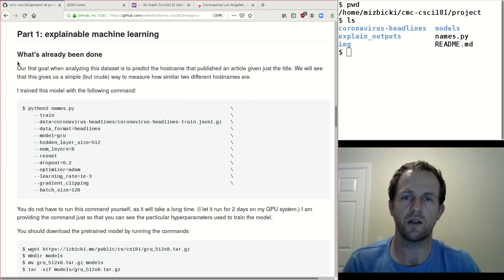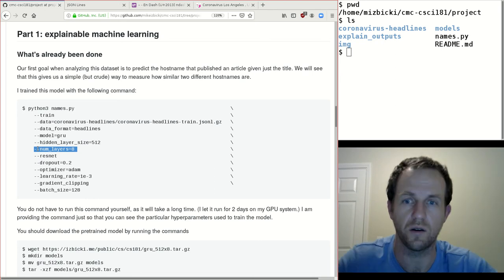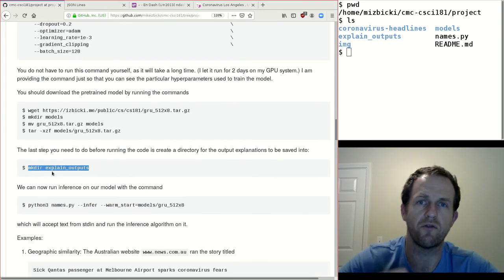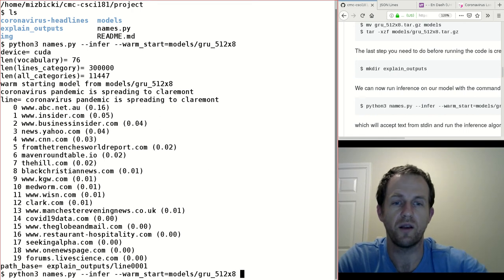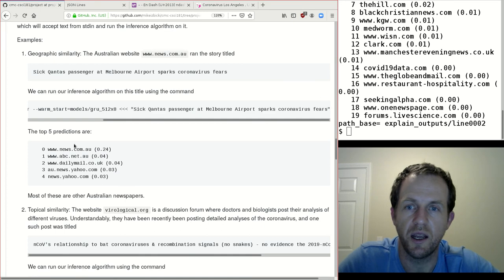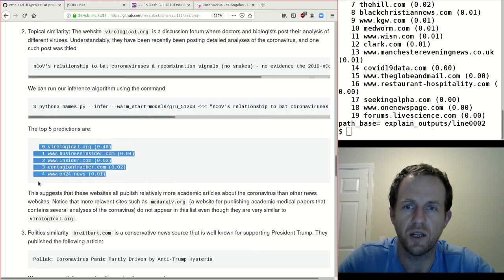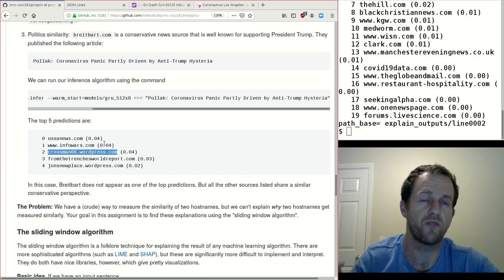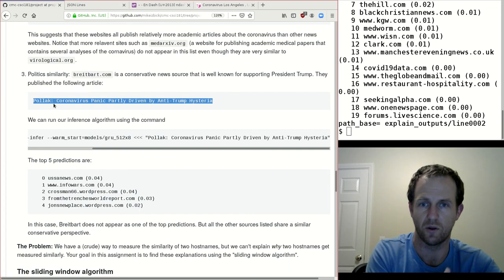csci181 project 3